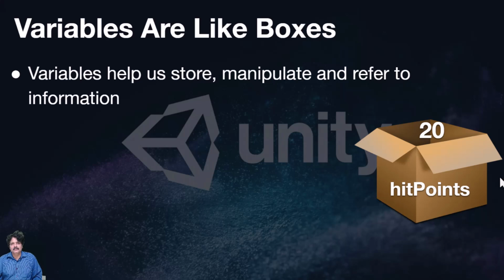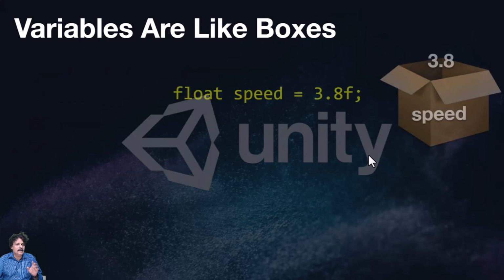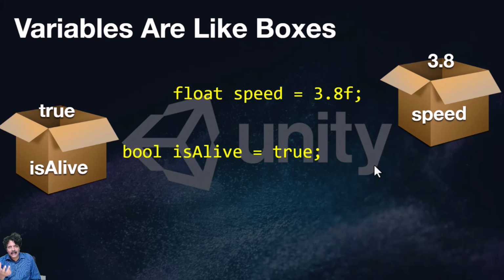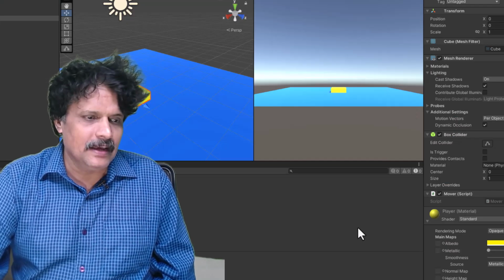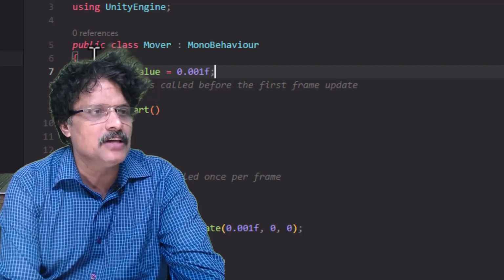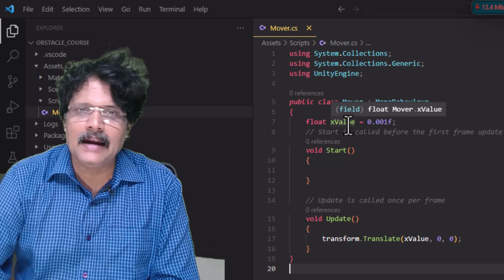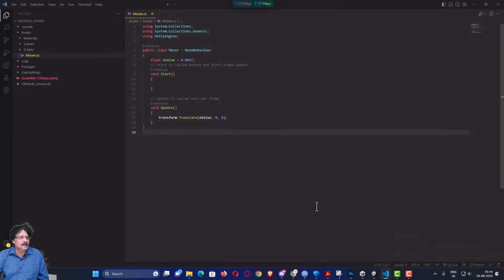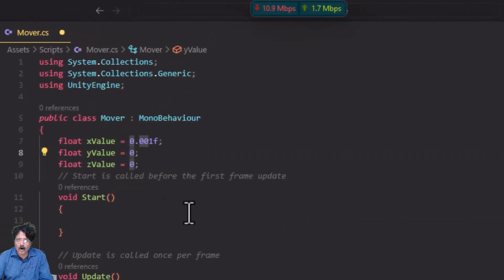02 UNDERSTANDING VARIABLES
In this session we will be understading what is a variable. how to declare it. different types  of variables and its naming conventions.